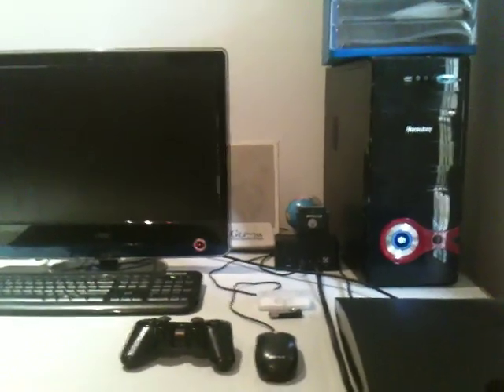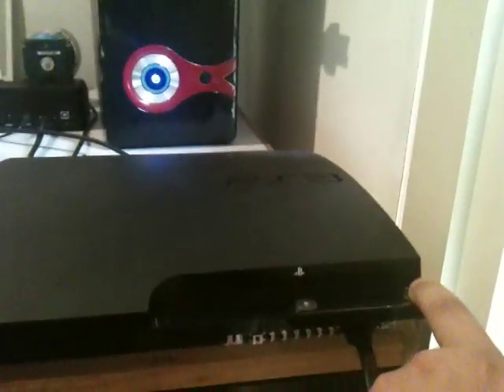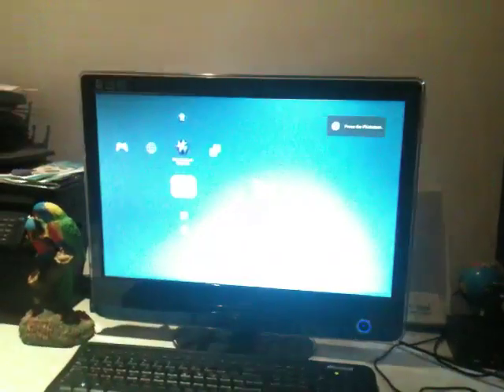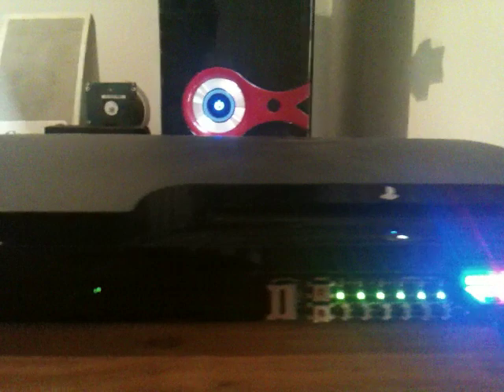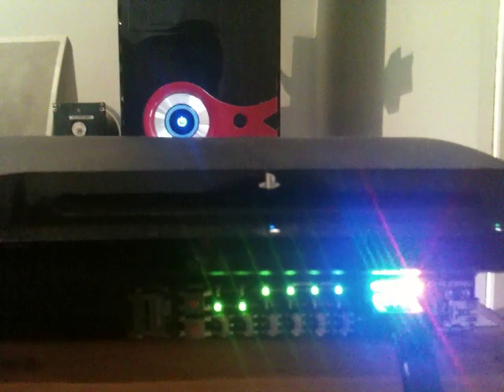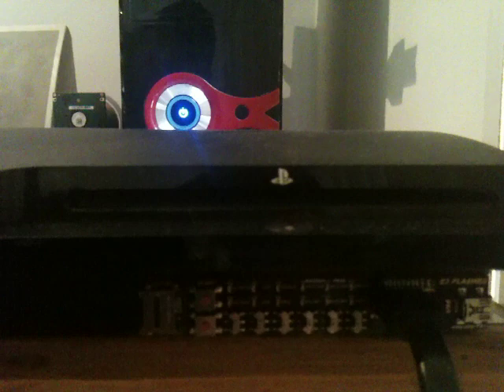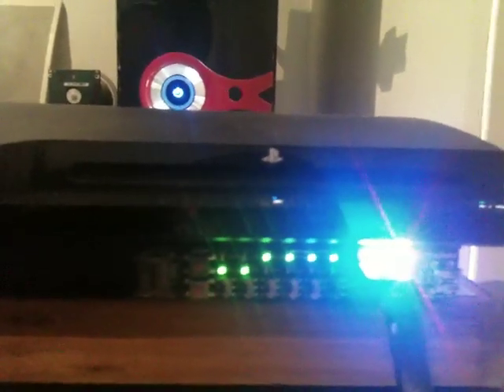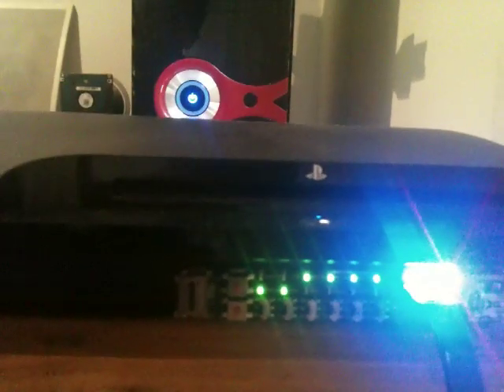Update E3 Flasher Firmware - Part 1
Just a short video on HowTo update your E3 Flasher's firmware before backing up and downgrading PS3

Other Video's

Skype me on StoneysTechTalk